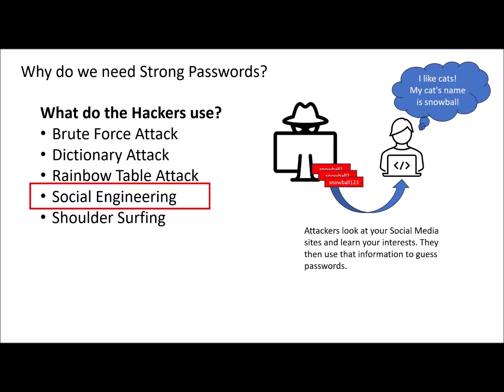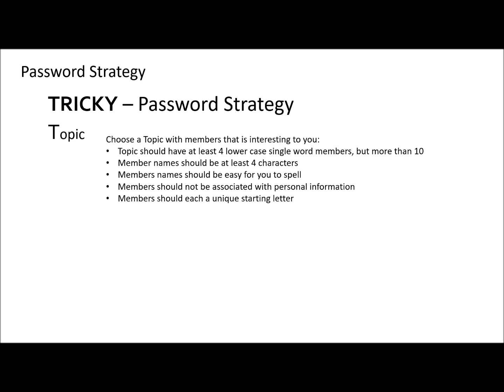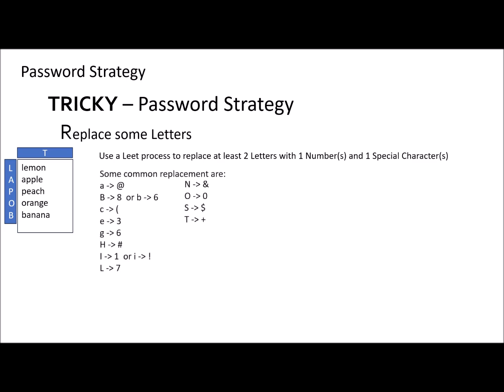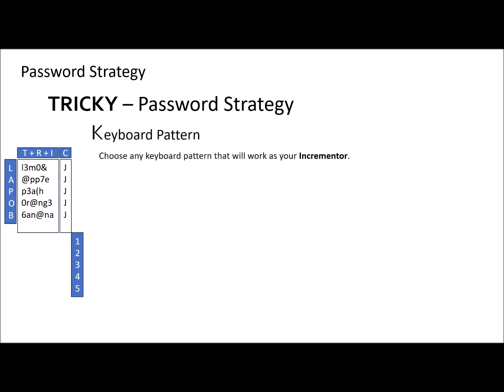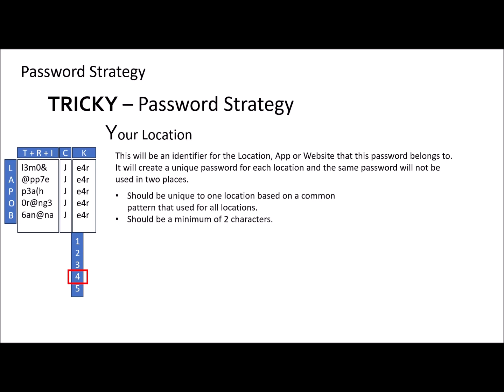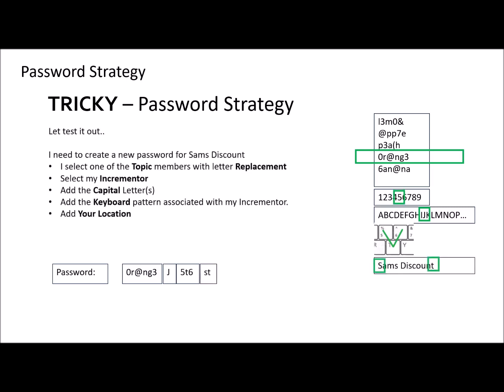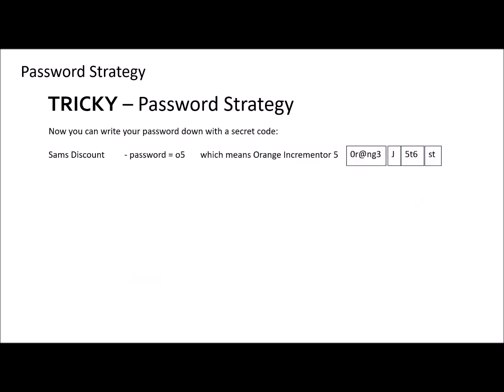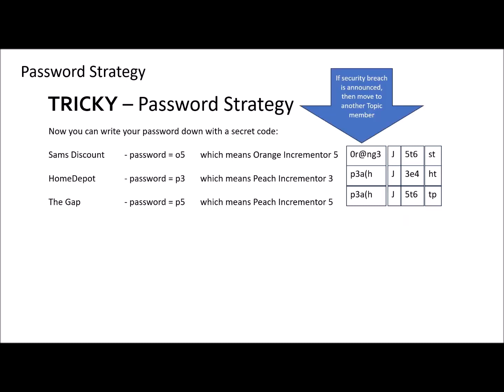Password Strategies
This is a quick and easy way password strategy that you and your family can use to make your home network  and life a little bit more secure.
By using some of these Cybersecurity Steve home network security tips, you can help to insure that you are doing everything that you can to keep you and your family safe.